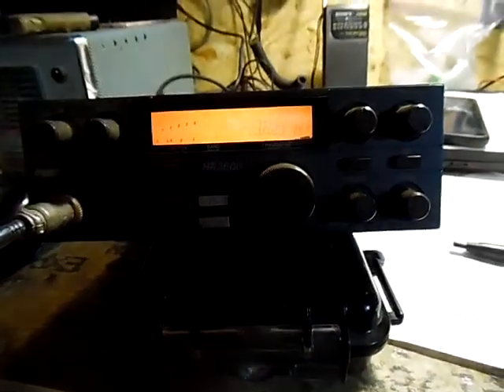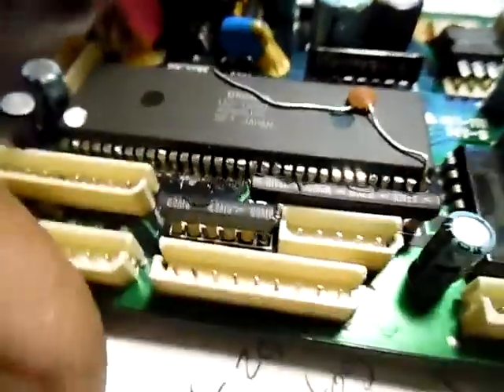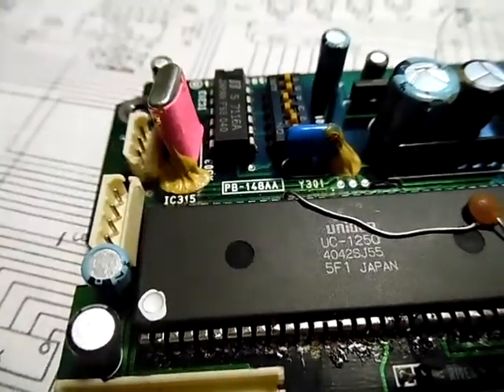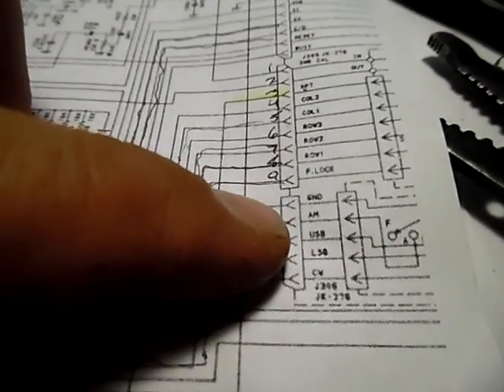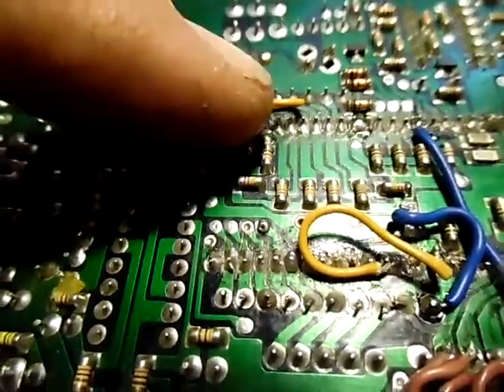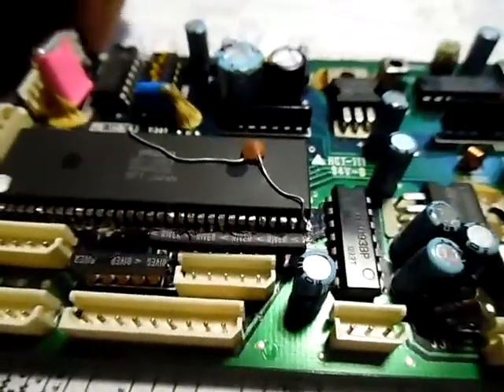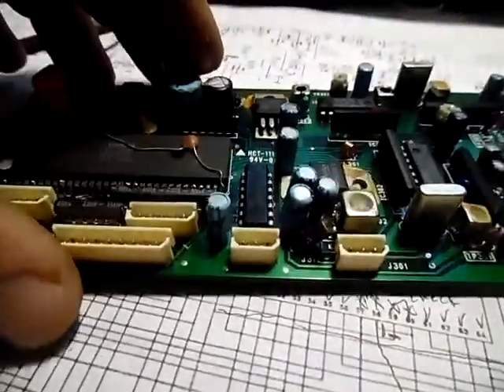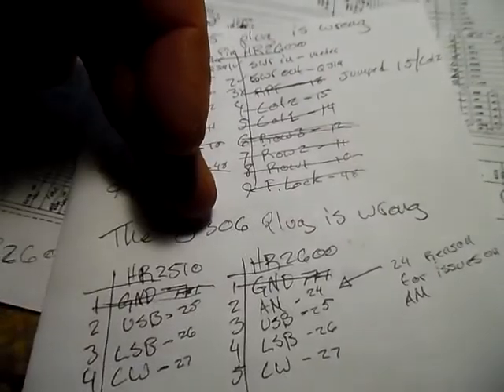President HR2600 - CPU Swap.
I roughly cover how I did a CPU swap in an HR2600, I swapped an HR2510 CPU into this radio so it will cover an expanded frequency range. Its nasty looking but it works..